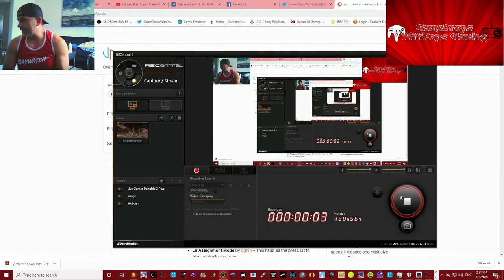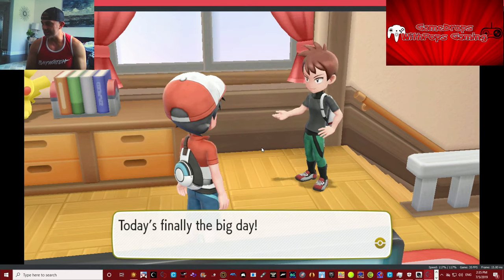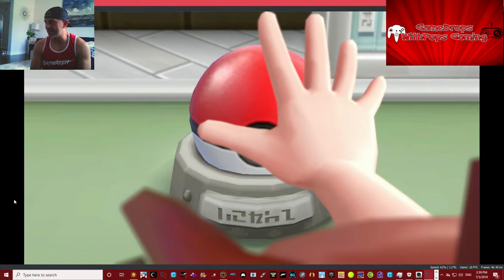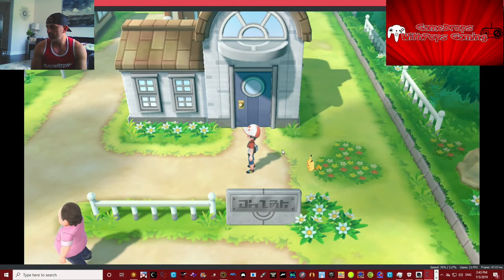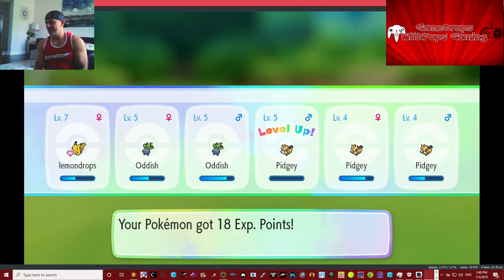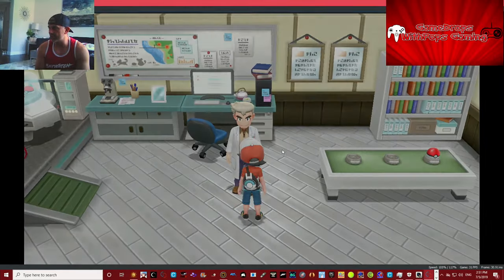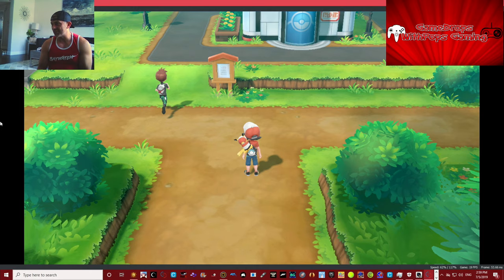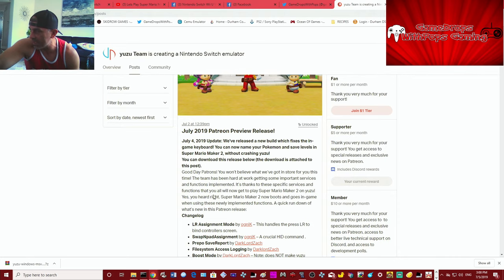Pokémon Lets Go,Pikachu! Yuzu Nintendo Switch Emulator Patreon 2019 07 04 Build Pt1 Name Crash Fixed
Test Running the newest Yuzu Switch Emulator Patreon Build 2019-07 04 with Pokemon: Lets Go, Pikachu!  .   Game no longer crashes when inputting or choosing player's or Pikachu's name.
Join Yuzu's Patreon page and access this Yuzu Emulator build
Wii U gamedropspops23 Switch friend code is SW-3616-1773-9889 Xbox One gamedropspops PSN gamedropspop